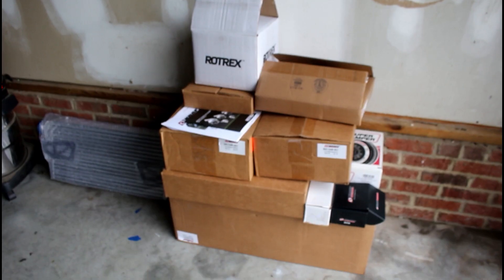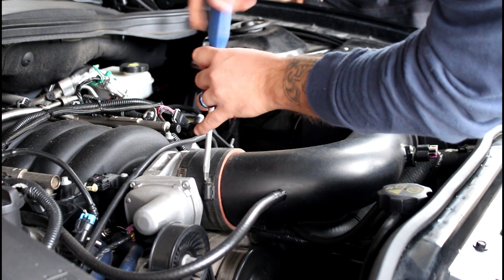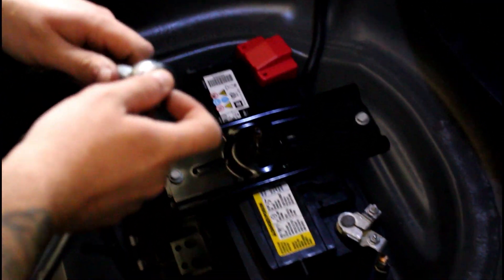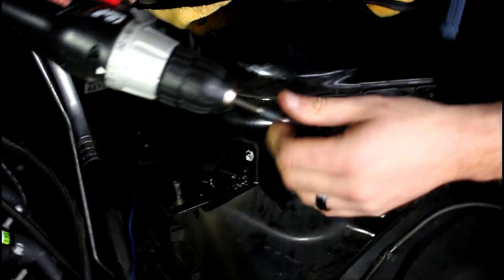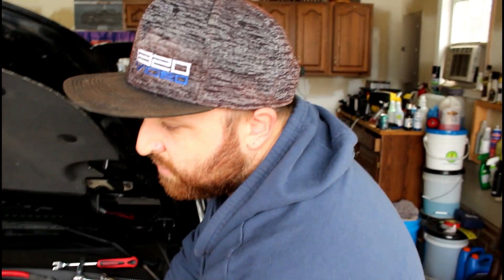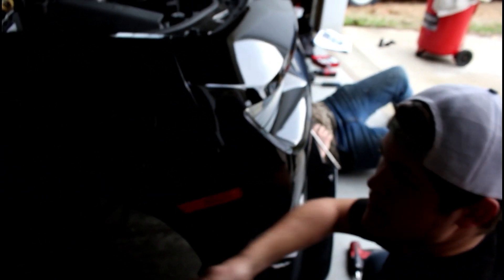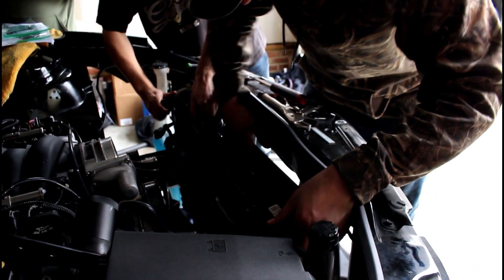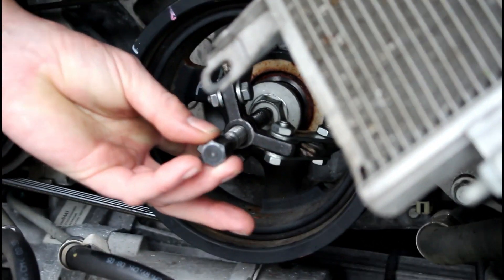KraftWerks 2010-2015 SS Camaro Supercharger Install Part 1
Today we start the install of the KraftWerks supercharger kit for the 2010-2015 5th gen SS Camaro. This is a very affordable, budget friendly kit that claims gains up to 750hp with supporting mods. I am very curious to see how this kit performs. Make sure to check out KraftWerks and take a look at their kits!